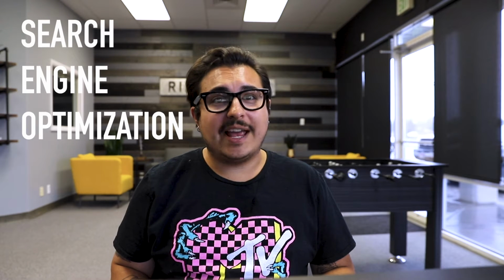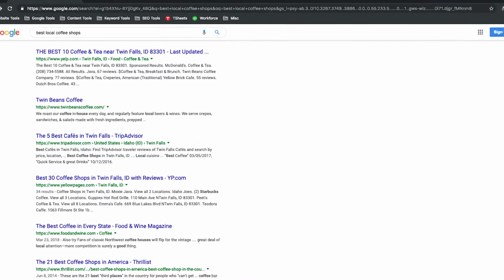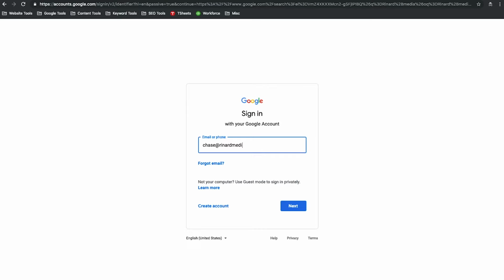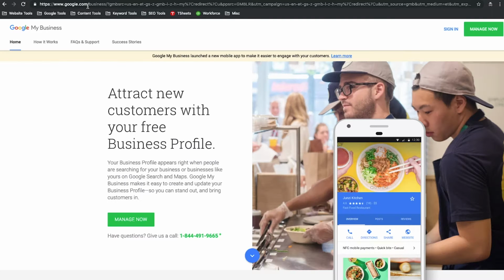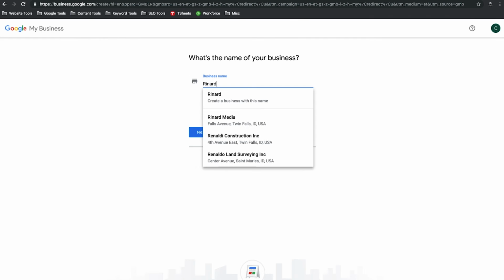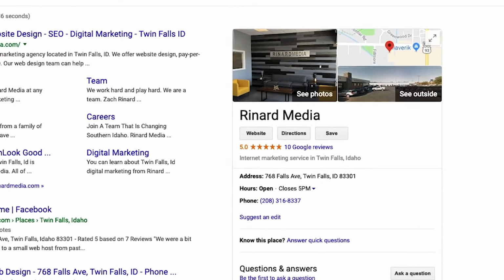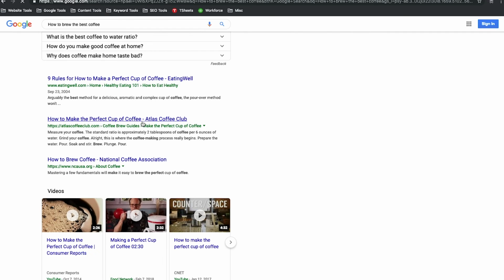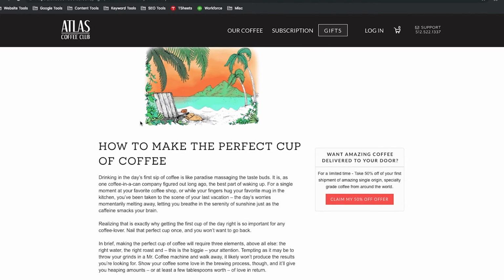How to do Basic Local SEO for Beginners in 5 Minutes or Less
This video is a DIY Digital Marketing tutorial on how to start off on the right foot with basic local SEO for beginners!
We cover three easy steps:
1. Setting up Google My Business
2. Editing Titles & Metas
3. Creating Quality Content